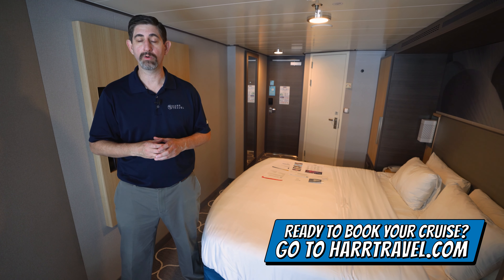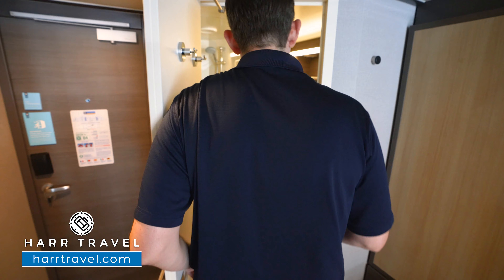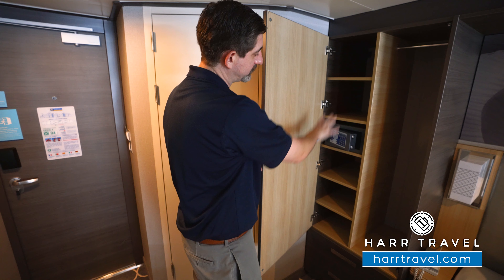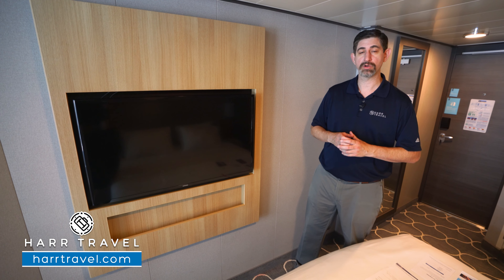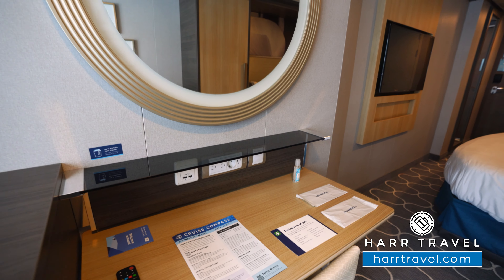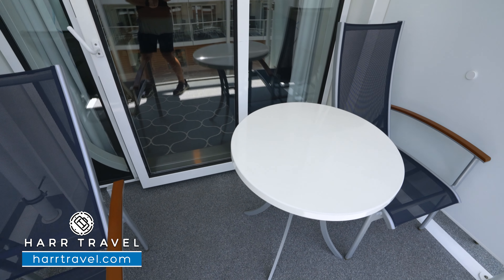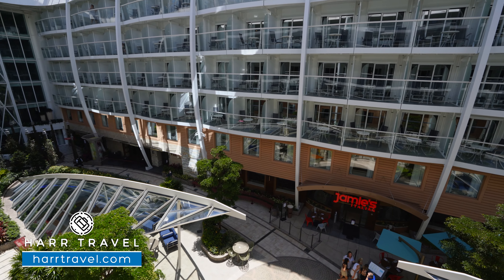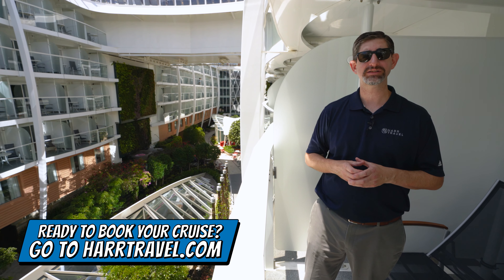Symphony of the Seas | Central Park View Balcony Stateroom Tour & Review 4K | Royal Caribbean Cruise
Join Danny as he tours a Central Park View Balcony Stateroom aboard Royal Caribbean's Symphony of the Seas. These unique staterooms only exist on Royal Caribbean's Oasis Class. Surrounded by over ten thousand live plants, these balcony cabins open in towards the gorgeous Central Park at the center of the ship.

Category 1J, 2J
Central Park View Balcony Stateroom
Decks: Deck 14, Deck 12, Deck 11, Deck 10
Cabin Size: 182 sq ft
Balcony Size: 52 sq ft
Occupancy: Sleeps 2 guests, some sleep up to 4

Central Park View Balcony Two twin beds that convert to Royal King. Sitting area and a private bathroom.

Royal Caribbean | Symphony of the Seas

It’s one of the world’s largest cruise ships, and it’s filled with family-friendly adventures to match.

What do you get when you combine one of the biggest ships in the world with some of the boldest thrills at sea? A gravity defying, status-quo denying, electrifying expedition onboard Symphony of the Seas that will set a new standard for family vacations. From first-at-sea feats to the favorites you know and love, you’ll find so many ways to make memories onboard.

BIG TIME THRILLS
This is not your average family getaway — this is so much more. Loaded with thrills and unforgettable experiences for all ages, plus revolutionary spaces just for kids and plenty of date-night options for adults.

ULTIMATE ABYSS
There's no turning back once you take the plunge 10 stories into the mysteries of the deep on the tallest slide at sea. No reservations required.

THE PERFECT STORM
Grab a buddy and plunge down three stories of twisting, turning thrills to the bottom of the Typhoon℠, Cyclone℠ and Supercell℠ slides. The conditions are just right — for The Perfect Storm℠.

ZIP LINING
Strap in and go for a ride nine decks above the Boardwalk® on the Zip Line. Don't look down.

TURN FAMILY TIME INTO ADVENTURE TIME
Whether you’re traveling with toddlers, tweens or the whole extended adventure squad, you’ll never run out of things to do onboard Symphony of the Seas. From the mind-bending puzzle experience onboard, Escape the Rubicon, to the first-ever ten story plunge on the tallest slide at sea, Ultimate Abyss, there are so many onboard activities designed to ramp up your adrenaline and so many spaces to soak up the sunshine in between destinations and ports.

PLEASE YOUR PALATE
When it comes to food on this ship, each course is cause for celebration. Whatever you’re in the mood for, a romantic date-night at 150 Central Park, or pint-sized snacks for little ones at Mini Bites, you’ll find something onboard to hit the spot.

YOUR TASTEBUDS WILL THANK YOU
Pile your plate high with flavors as exciting as all the action onboard. We’re talking exotic Asian-inspired eats and sushi at Izumi. Tuscan favorites served family-style at Jamie’s Italian by Jamie Oliver. And dishes so far out of the box they’ll have you questioning reality at Wonderland Imaginative Cuisine.

IZUMI
Say “Konnichiwa” to a reimagined favorite. Sushi, sashimi and more, all made-to-order with intense flavors, the best ingredients and impeccable presentation. Now that’s fresh.

JAMIE'S ITALIAN BY JAMIE OLIVER
At Jamie's Italian by Jamie Oliver, you’ll enjoy Tuscan-inspired dishes like the crowd-pleasing Famous Plank and pastas made in-house — all crafted by one of Britain’s most famous chefs.

WONDERLAND
Our Wonderland chefs twist their culinary kaleidoscopes, inventing elaborate dreamscapes of never-before-seen fare. The story begins as you "brush" the menu and find your element— Sun, Ice, Fire, Water, Earth and Dreams.

SWAGGED OUT SIPS
This is not your average bar scene. On Symphony of the Seas every experience is elevated. Robots craft cocktails at the Bionic Bar, and wow-worthy views accompany each drink at the gently ascending Rising Tide Bar. If you’re pining for a pint, you’ll find all your favorite brews at the lively Boot & Bonnet Pub. It’s time to take that bar hop to the next level.